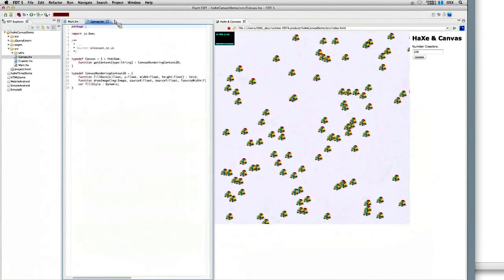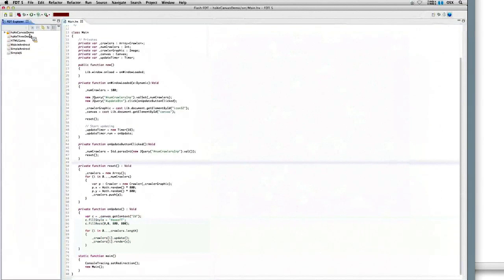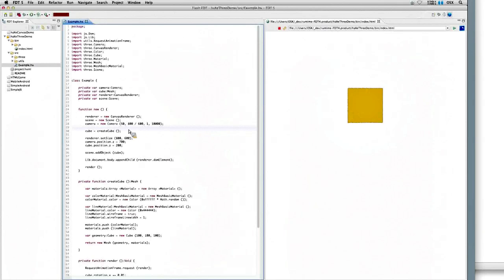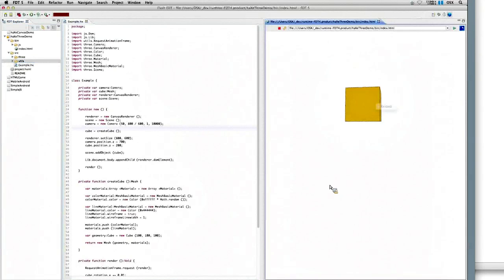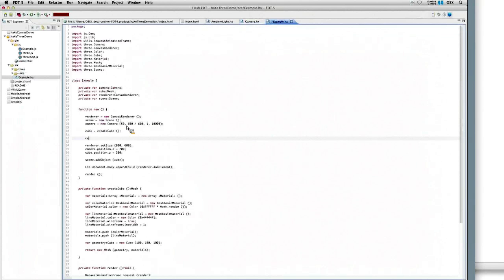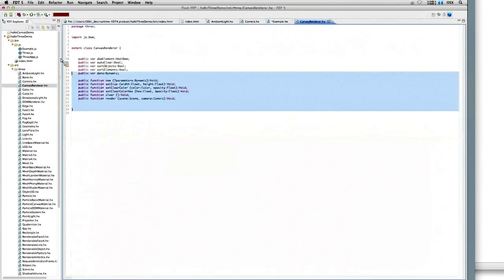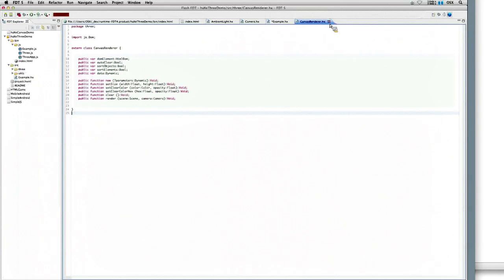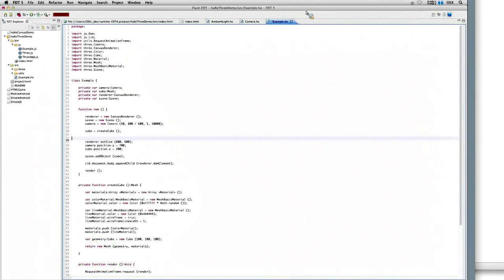FlashTent Part 5 : Mobile and haXe with FDT 5 9/10 haXe Externs(plugins)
Ok so you get how to write haXe(more or less) but how do you get language specific functionalists to be included in your code... say hello to Haxeterns...